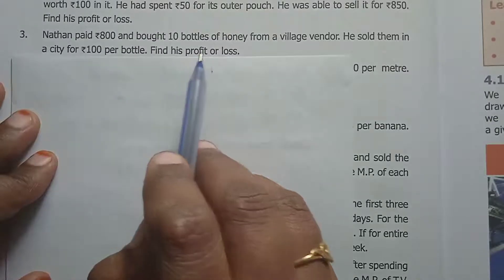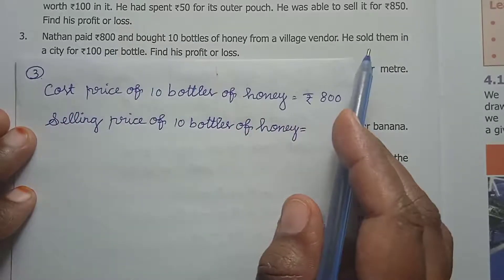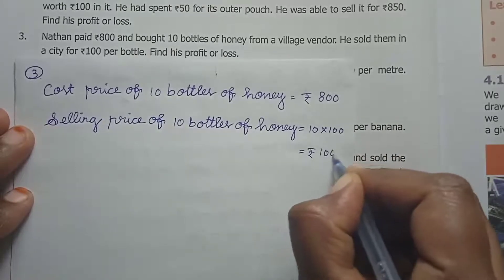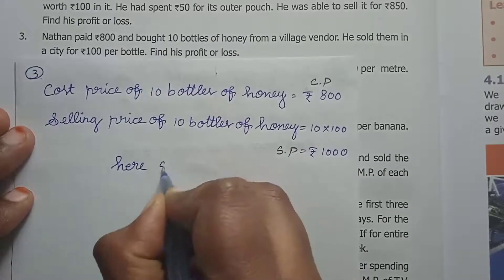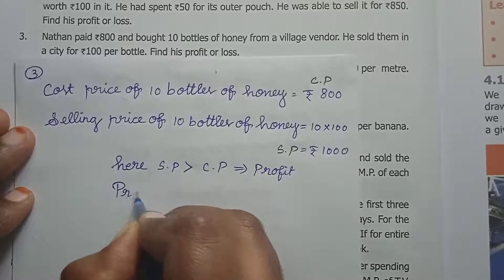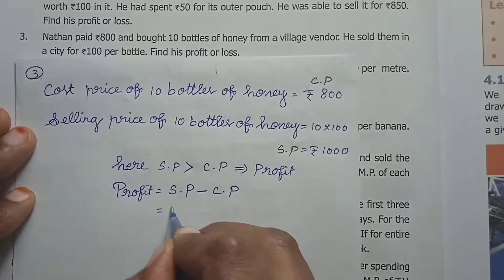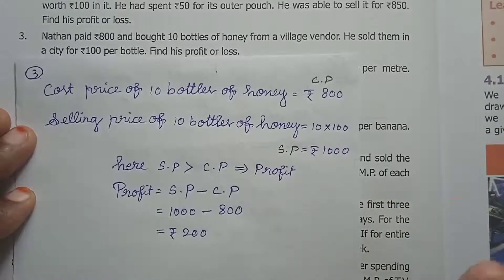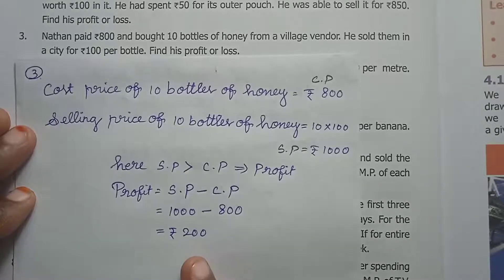6th maths Term 2 chapter 2 - Bill, Profit and loss - exercise 3.2 Q.No: 3 - find profit or loss ​​